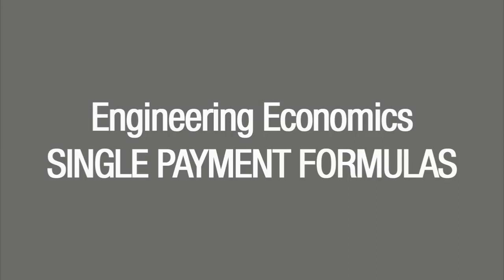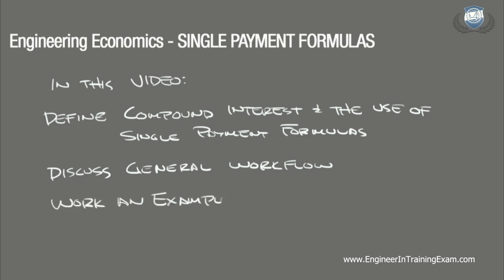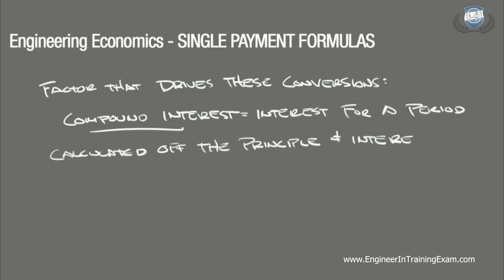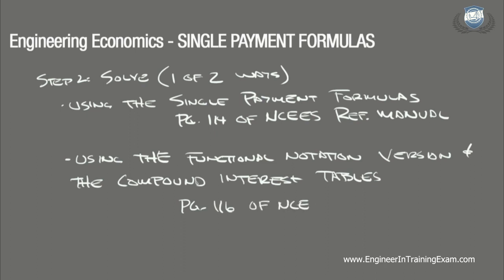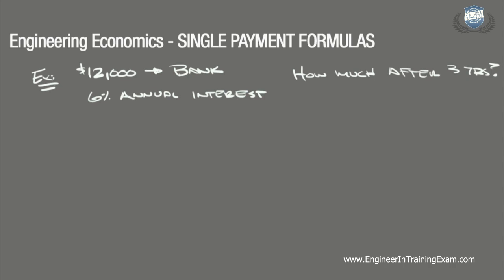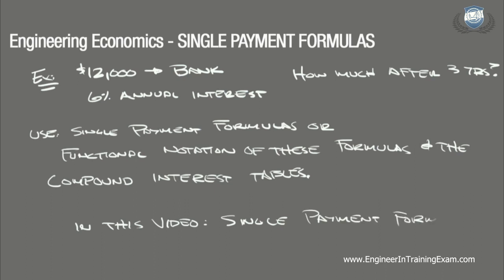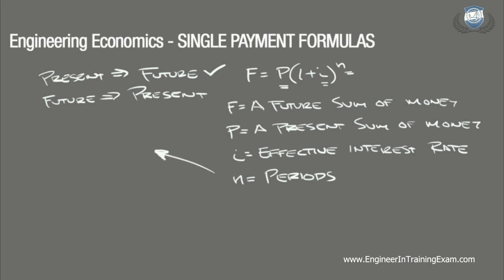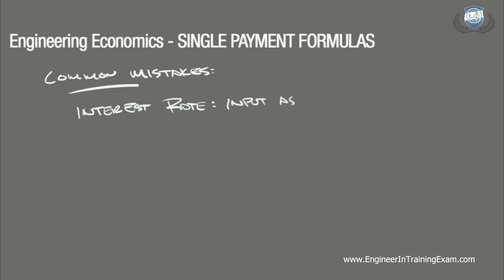Single Payment Formulas - Fundamentals of Engineering Economics (Part 1)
In this tutorial, we will reinforce your understanding of Compound Interest and the use of Single Payment Formulas. We will begin by defining a Single Payment Formula, discuss the general work flow, and then run through an example of something we may see on the exam.

This is Part 1 of the Single Payment Formula Videos where we use the standard formula rather than the functional notation version of the formula and the compound interest tables.